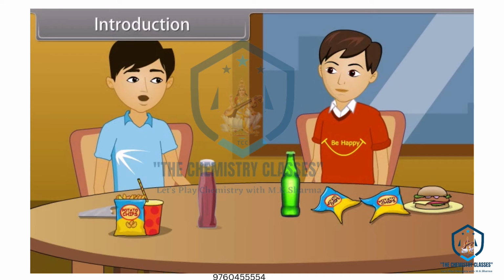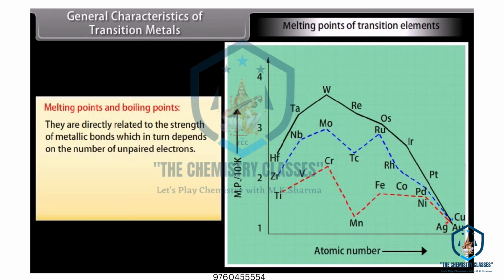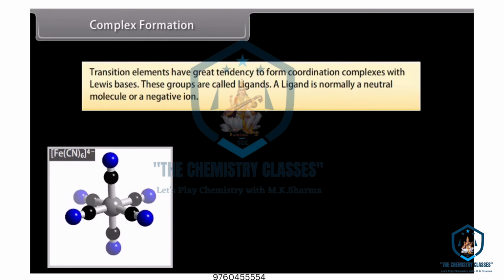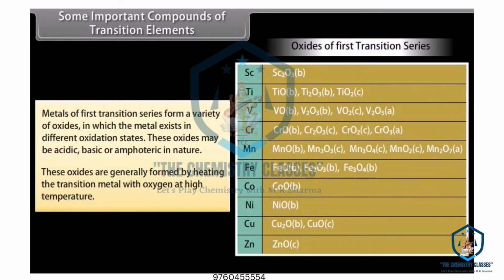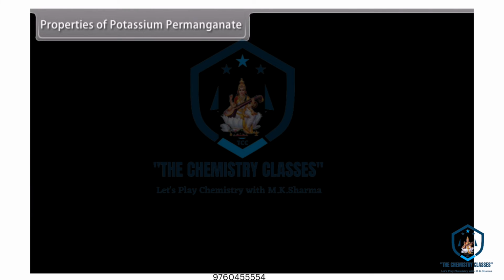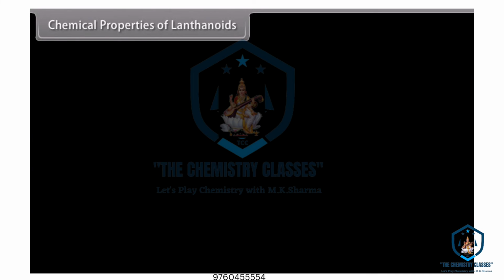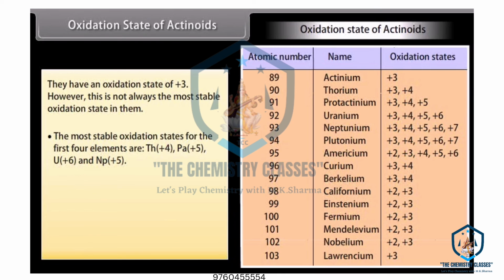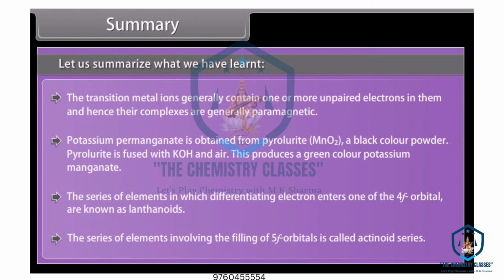Concept of d & f- block elements with M.K Sharma - Let's play with chemistry ll 12th NCERT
Concept of d & f-block elements with M. K Sharma. Lets play with chemistry.

These are often called transition elements because their characters lie between highly reactive metallic elements of s-block and nonmetallic elements of p-block elements. There are four series in the d block corresponding to the filling up of 3d, 4d, 5d or 6d orbitals.

First transition series or 3d series ( Sc, Ti, V, Cr, Mn, Fe, Co, Ni, Cu, Zn)
Second transition series or 4d series (Y, Zr, Nb, Mo, Tc, Ru, Rh, Pd, Ag, Cd)
Third transition series or 5d series (La, Hf, Ta, W, Re, Os, Ir, Pt, Au, Hg)
Fourth transition series or 6d series- incomplete.

f block elements are found outside at the bottom of the periodic table. The name f- blocks because the last electron enters into the f-orbital of the anti-penultimate shell.

These are also called inner transition elements. There are 2 series in the f block, corresponding to the filling up of 4f and 5f orbitals.

Lanthanide series or 4f series (Ce, Pr, Nd, Pm, Sm, Eu, Gd, Tb, Dy, Ho, Er, Tm , Yb)
Actinide series of 5f series ( Th, Pa, U, Np, Pu, Am, Cm, Bk, Cf, Es, Fm, Md, Mo)

Watch the video for detailed explanation.